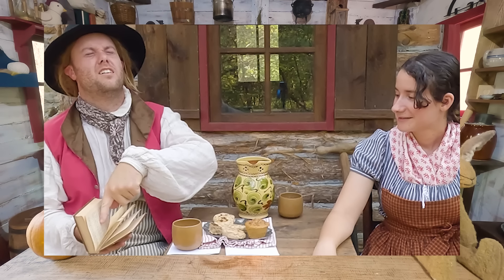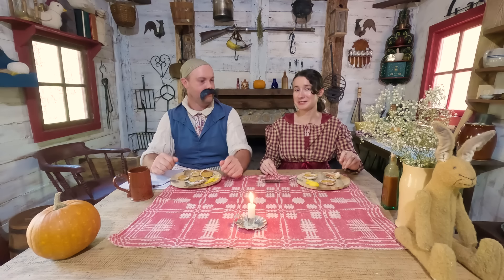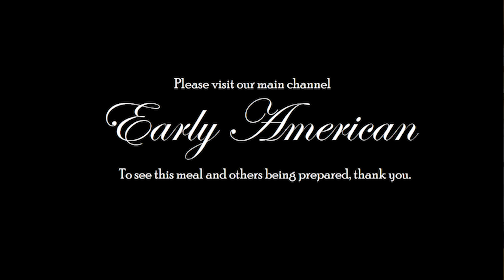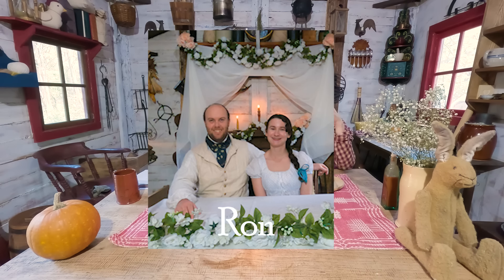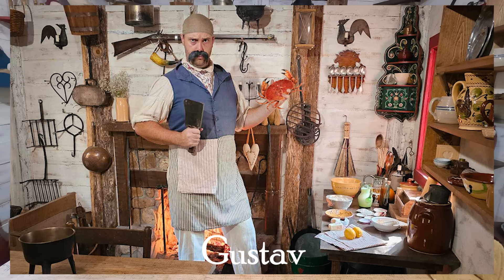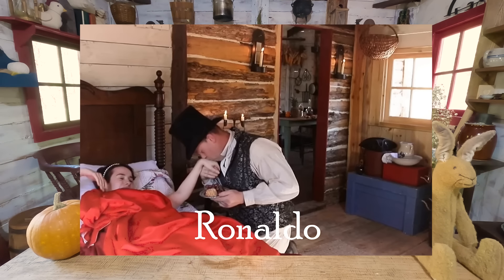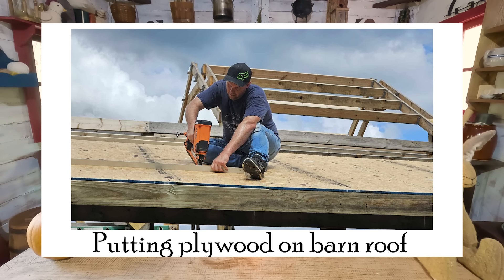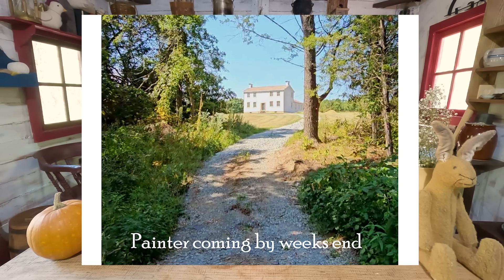🦀🎉 1830's Williamsburg Scalloped Crab | Happy Birthday Justine!! | LIVE CHAT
Good day friends this week we will be celebrating Justines BIRTHDAY!!! Ron has chosen to make Justine a special seafood dish from Williamsburg Virginia in the 1830's, will she like it?

To see this meal and others being prepared please visit our MAIN channel Early American, thank you!